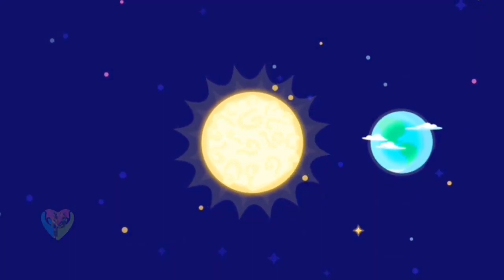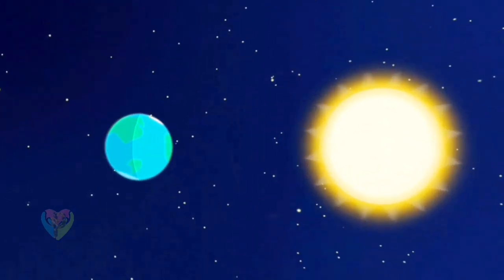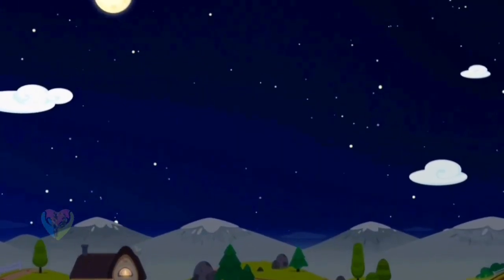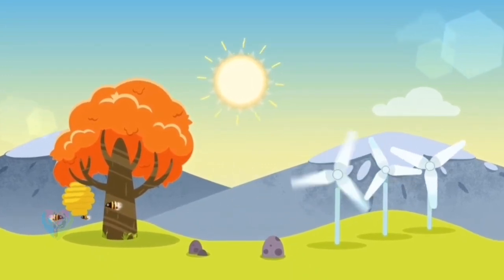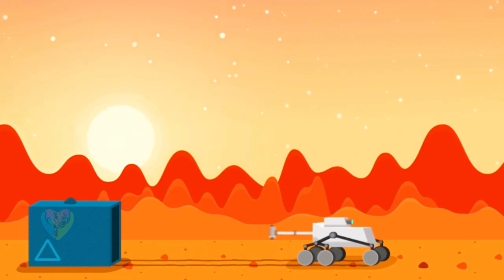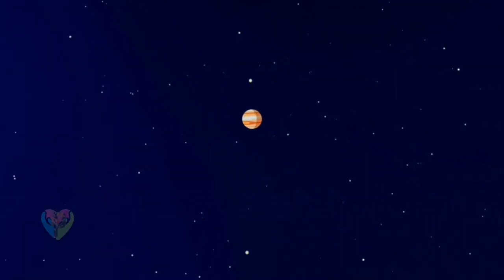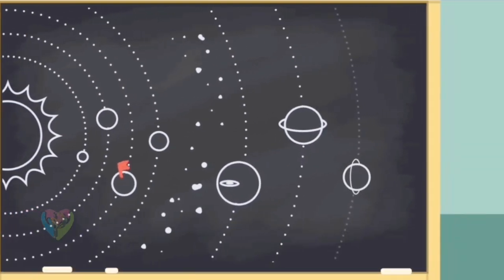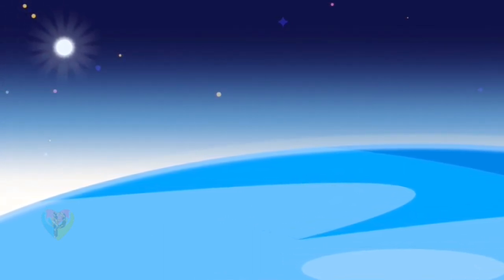Unveiling the Mysteries of the Solar System - You Won't Believe What You See!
Try not to miss your entrancing excursion through space! Get Space for Youngsters Cosmology Game by Star Walk 2 and begin investigating the planetary group, planets and stars, heavenly bodies and some other fascinating divine body.